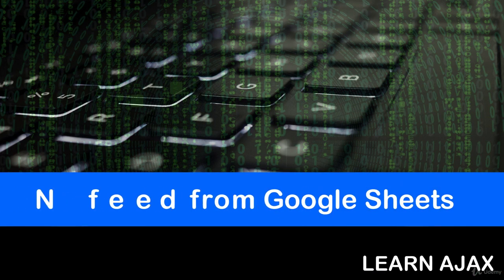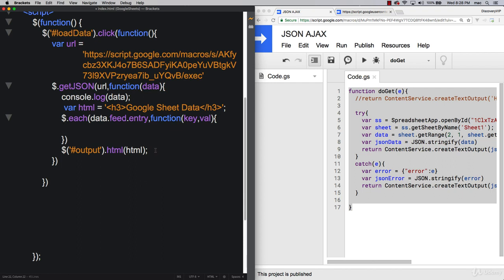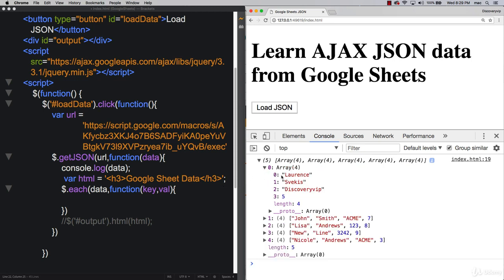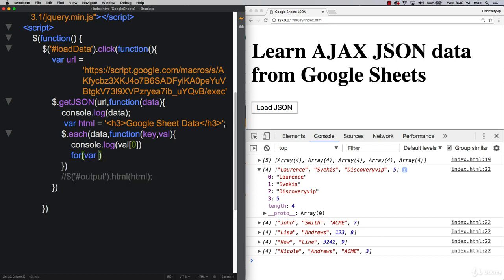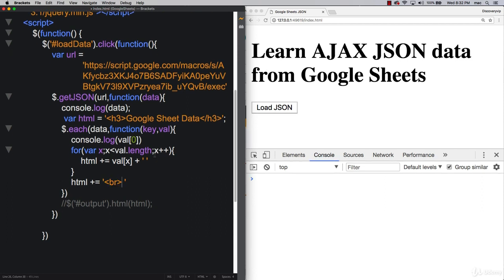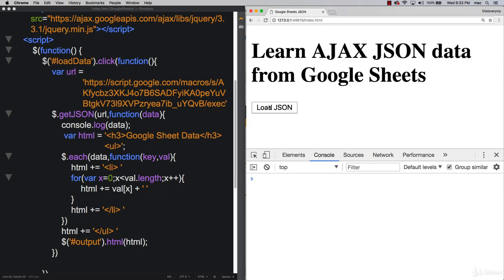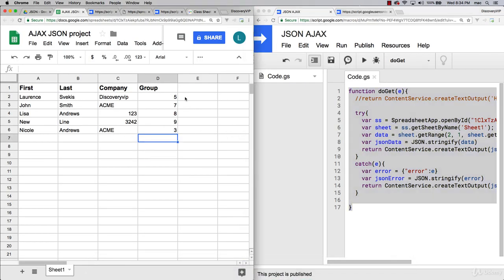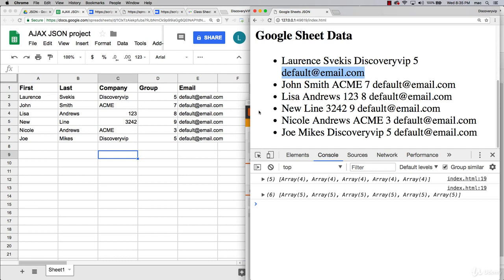JSON+AJAX+API 0707 Create JSON feed from Google Sheets